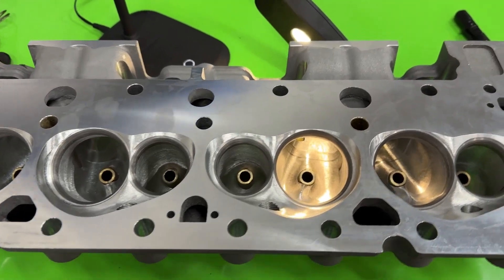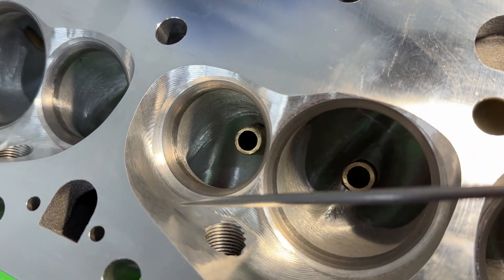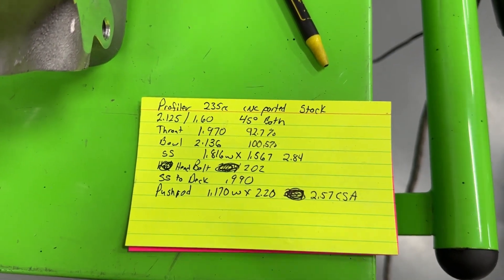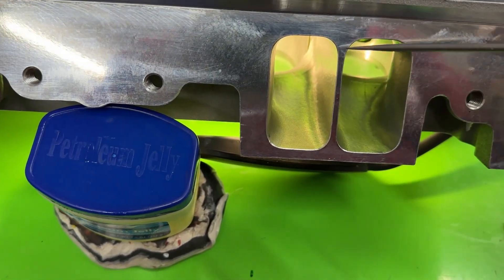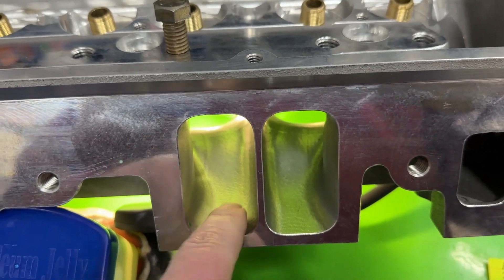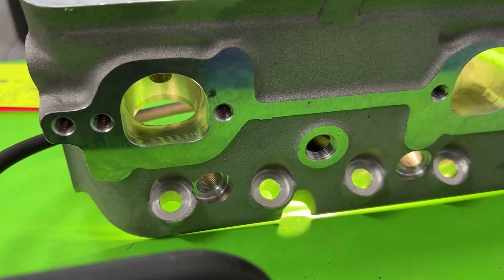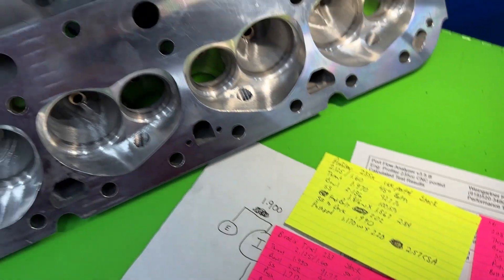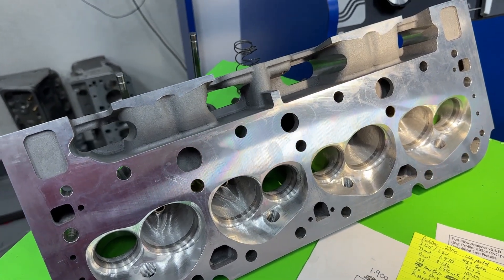Profiler 235cc CNC ported SBC Head Review With Real Flow Numbers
The sound is messed up at the beginning.

I give a full break down of the Profiler SBC 235cc CNC ported heads with flow numbers.